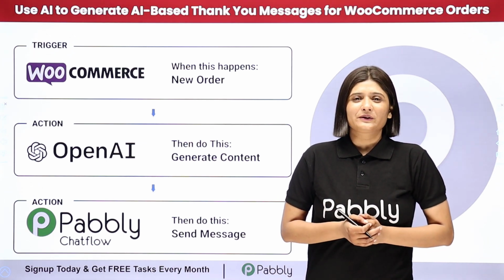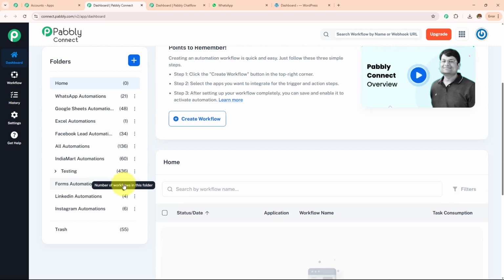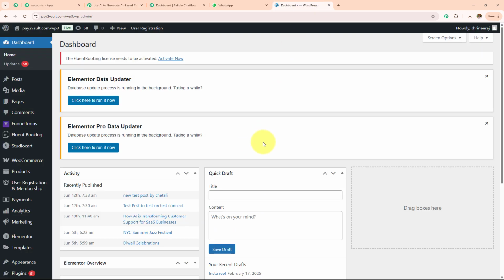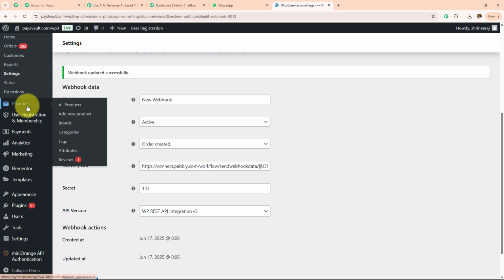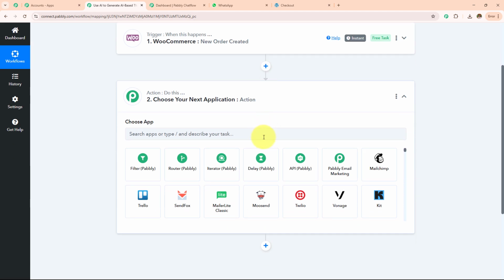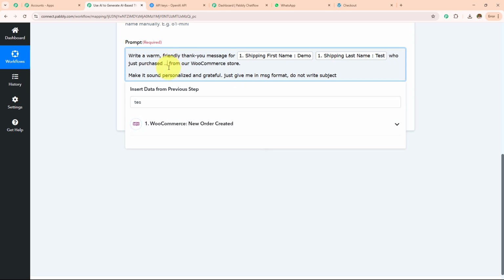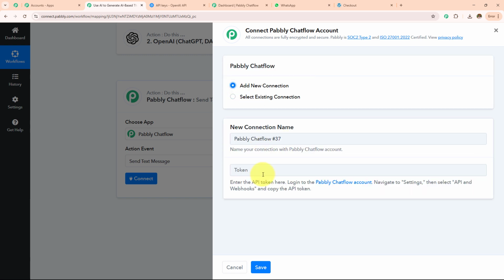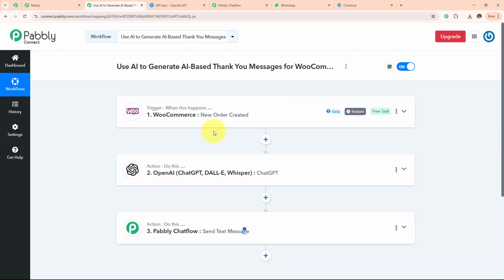How to Use AI to Generate AI-Based Thank You Messages for WooCommerce Orders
In this video, you'll learn how to generate personalized thank you messages for WooCommerce orders using AI. We’ll explore the integration of WooCommerce with AI tools that can craft unique and engaging thank you notes for your customers. Pabbly Connect streamlines this process by automating the workflow—ensuring every order receives a thoughtful message without any extra effort on your part. This setup not only enhances customer satisfaction but also saves you valuable time.

Use Case:-

AI writes customized thank-you notes after each order, giving my WooCommerce store a personal touch that customers appreciate.

Benefits of Pabbly Connect:

1. Automation: Save time, money, and resources by automating tasks.

2. Integration: Connect various web services to create efficient workflows.

3. Security: Enjoy industry-standard security for your data.

4. Scalability: Easily add new applications and services to your workflow.

5. Cost-effective: Choose from plans suitable for different business sizes, with no charges for internal tasks.